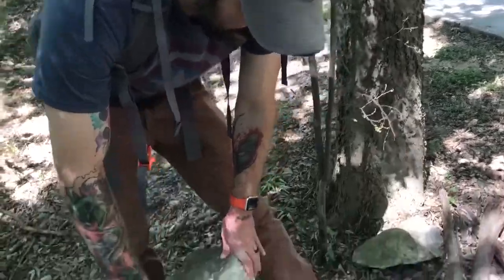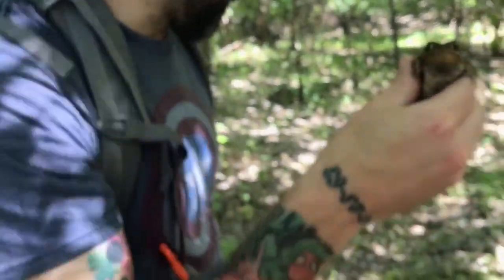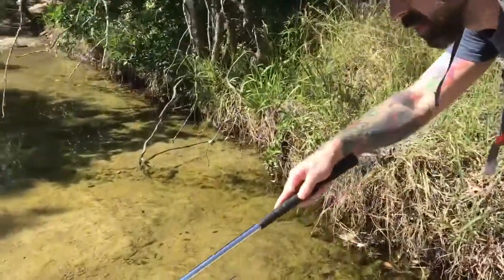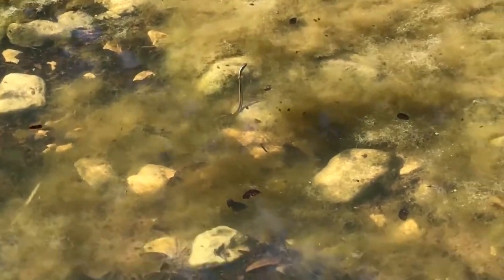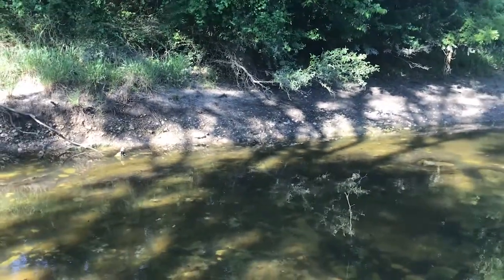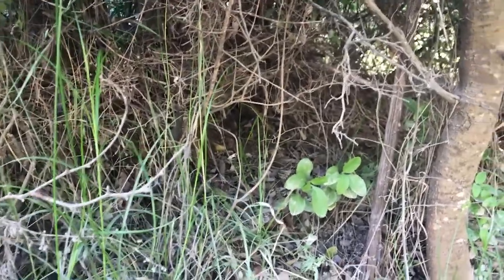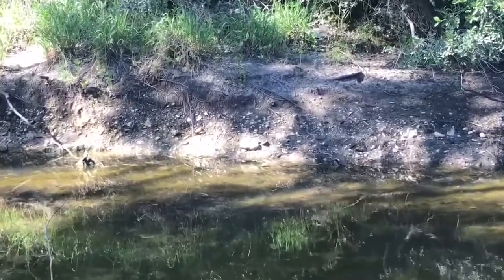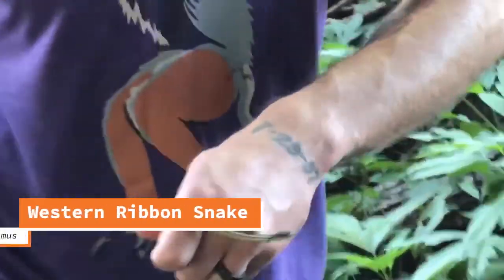Texas Herping: May 2 & 4, 2020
Herping with Dr. Sarah Pollock
Special Guests: Lots of ribbons snakes (not pictured: 4 water snakes)